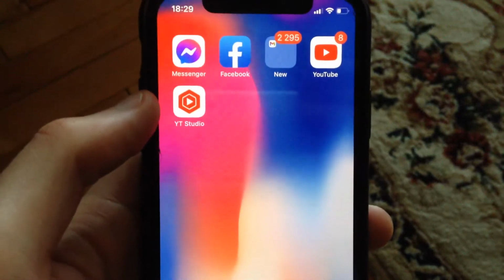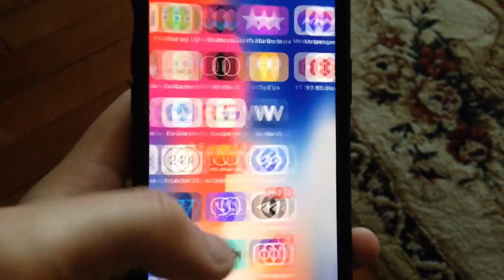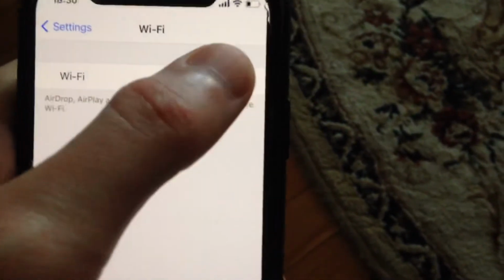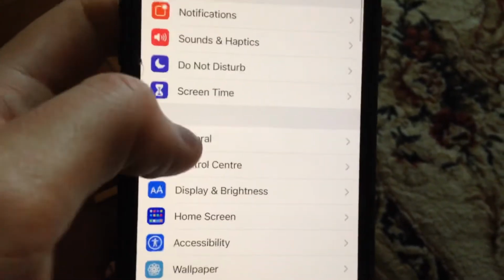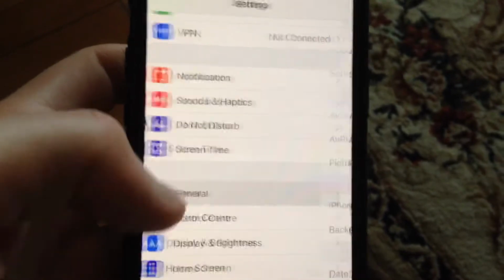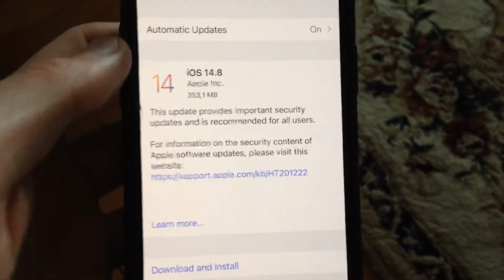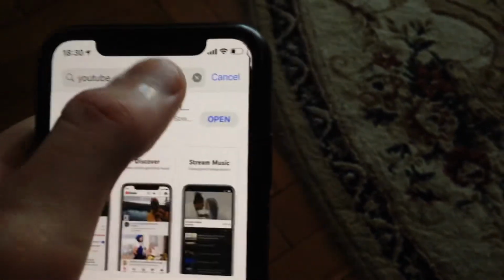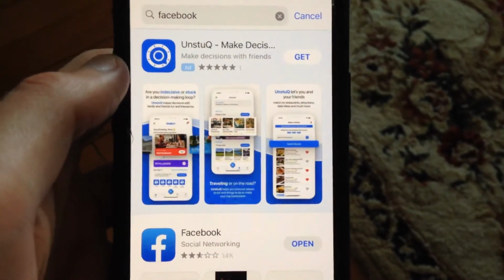Facebook New Feed Not Updating Problem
If you don’t know Facebook New Feed Not Updating Problem, this video is for you.